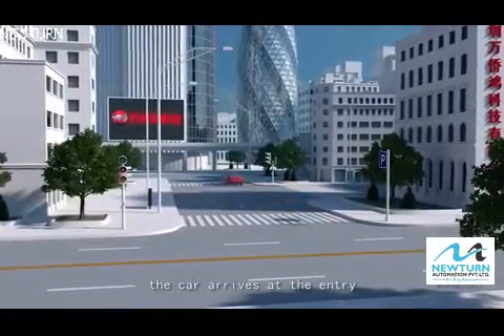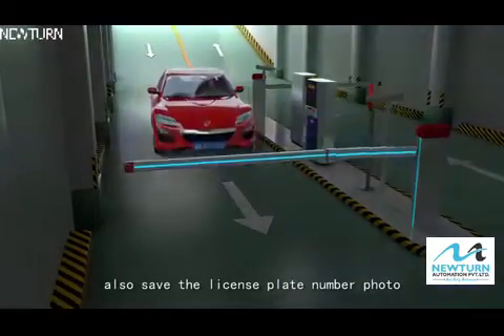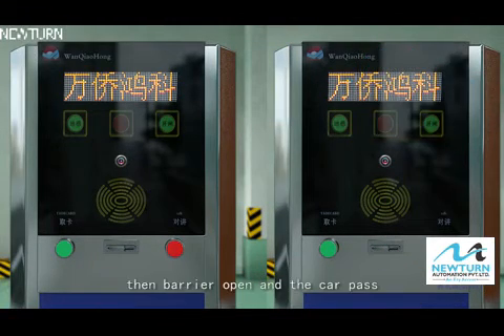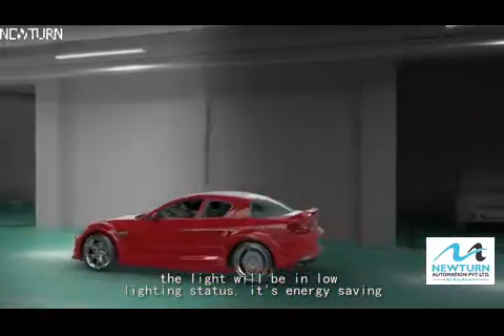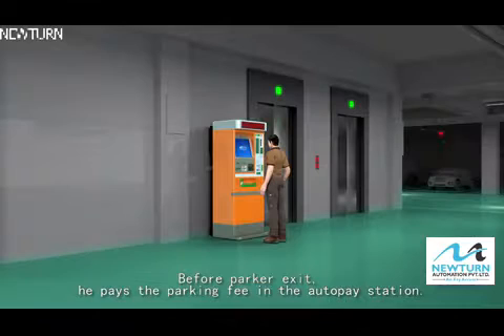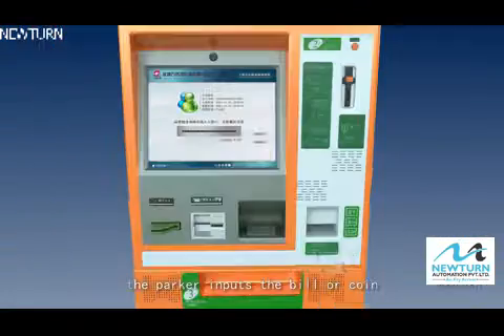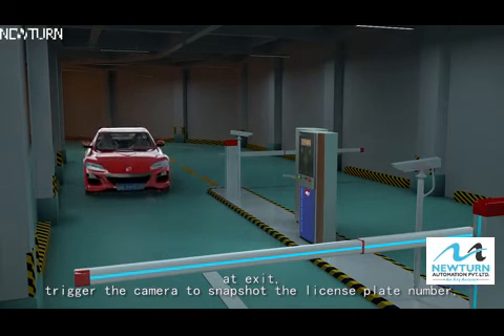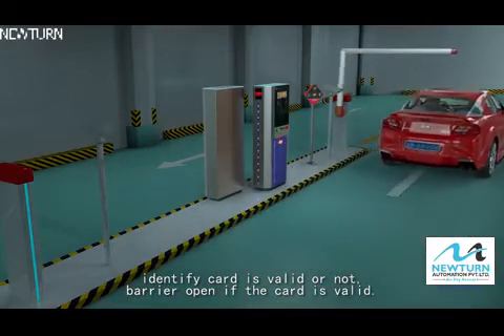Newturn Parking Management System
Pay and park system for identification and charging fees  of vehicle in parking lots.